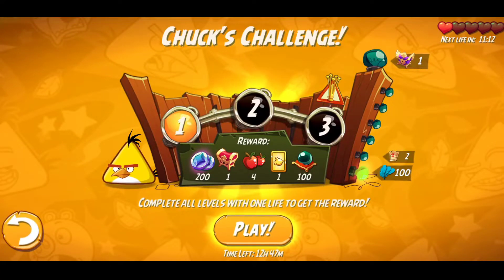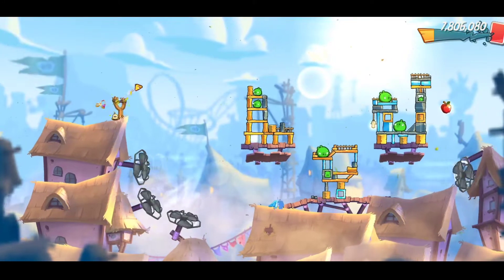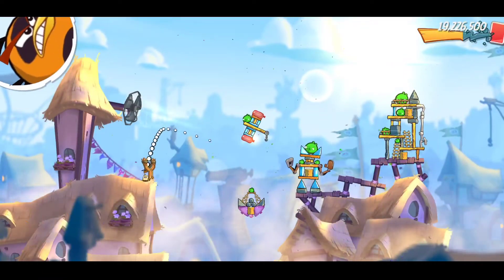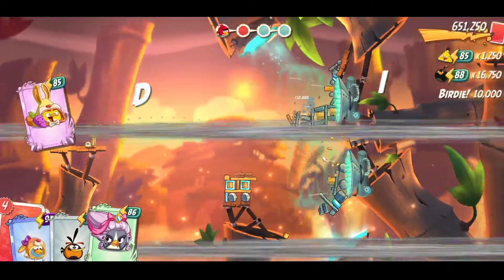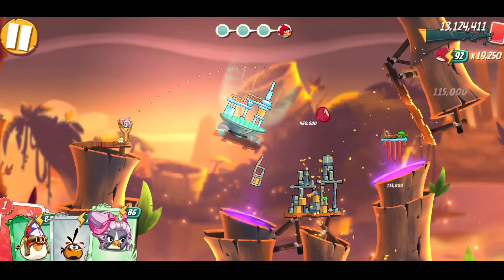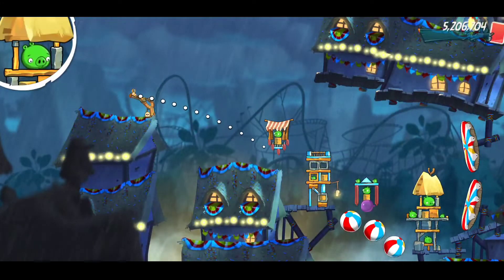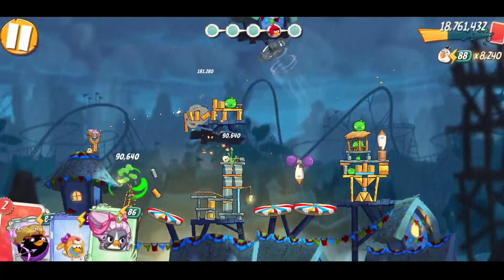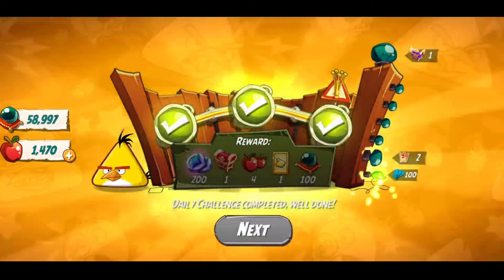Angry Birds 2 Chuck Daily Challenge Complete 25/05/2022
GamerBoyShubh